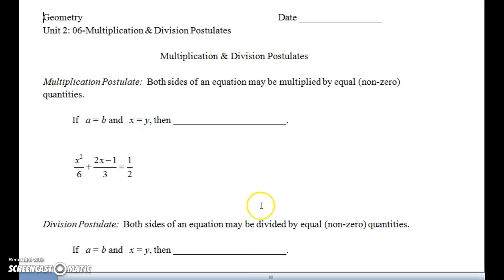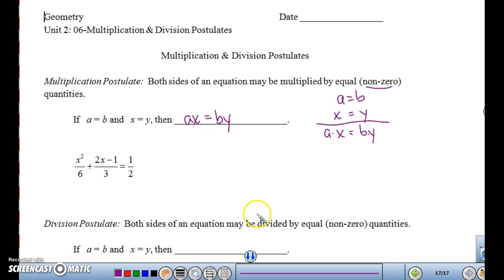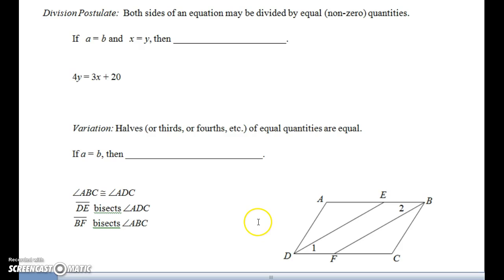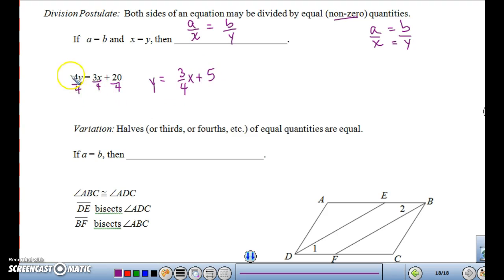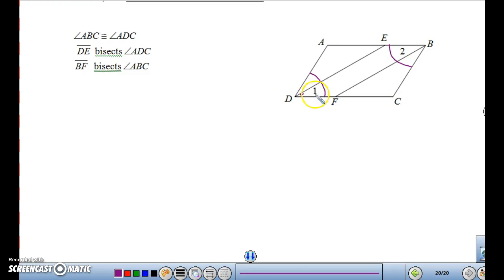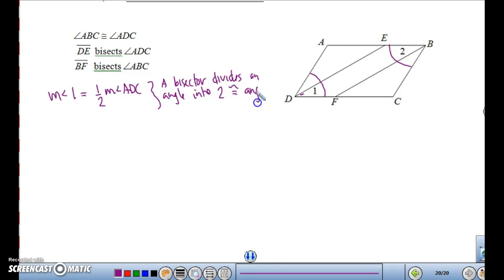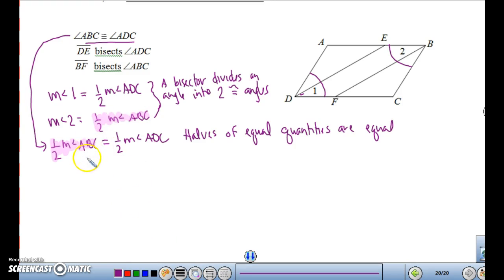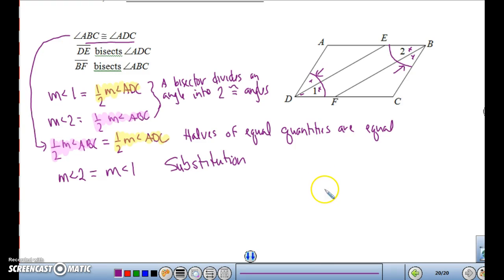Geometry Unit 2: 06- Multiplication & Division Postulates